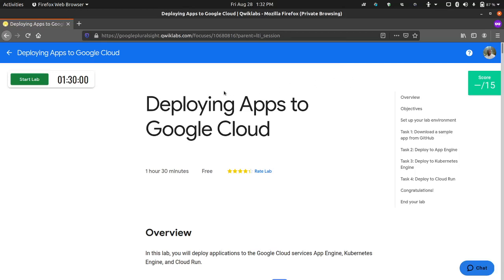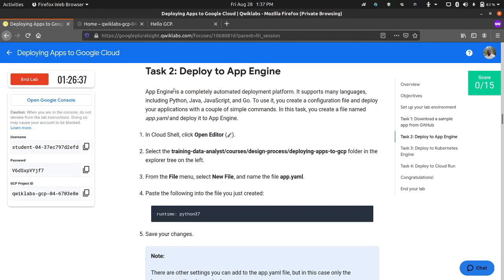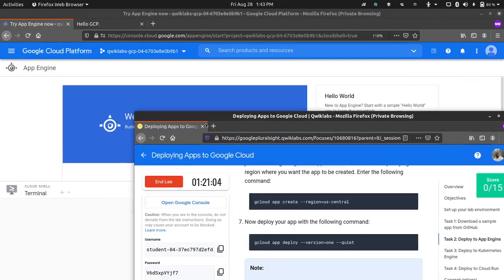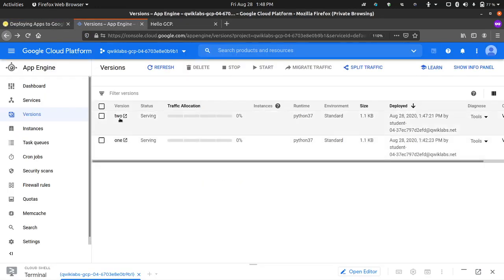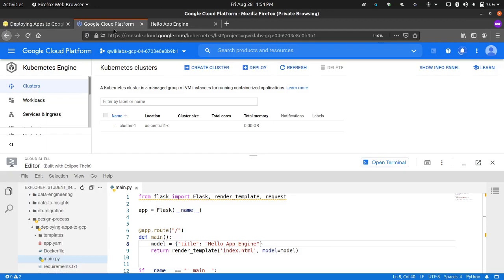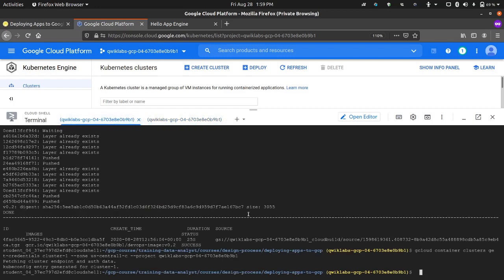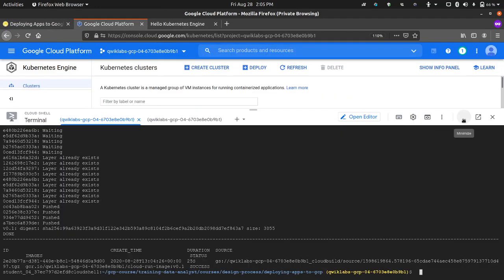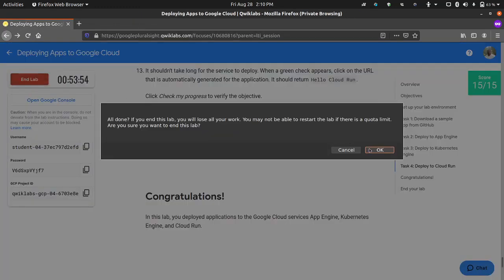Deploying Apps to Google Cloud